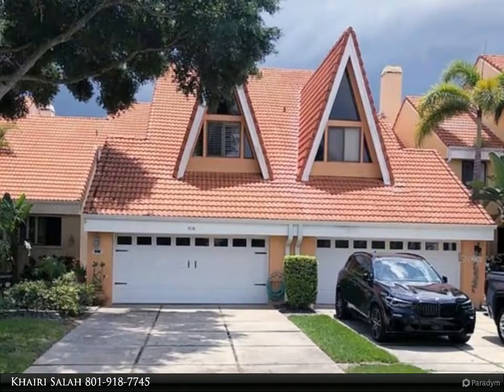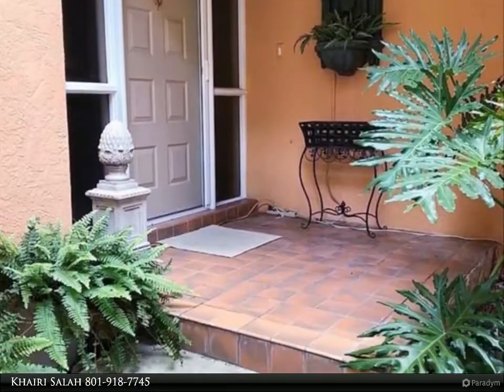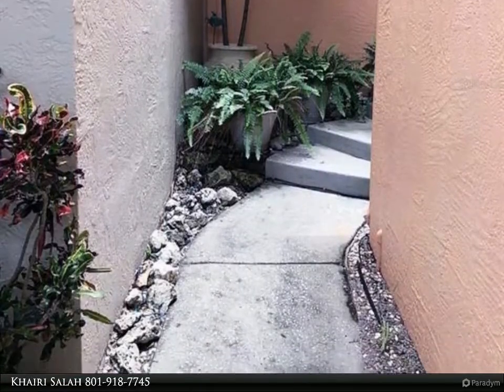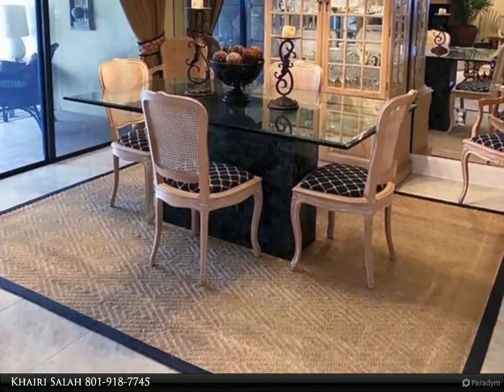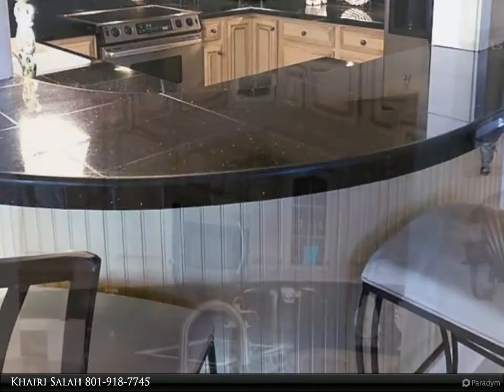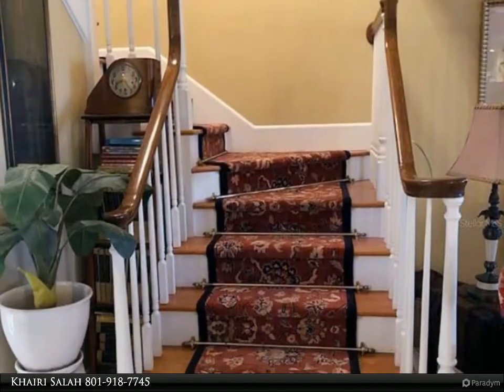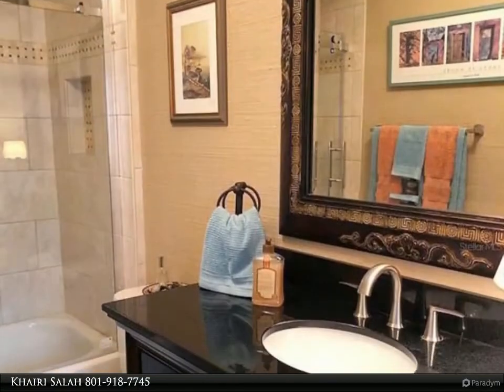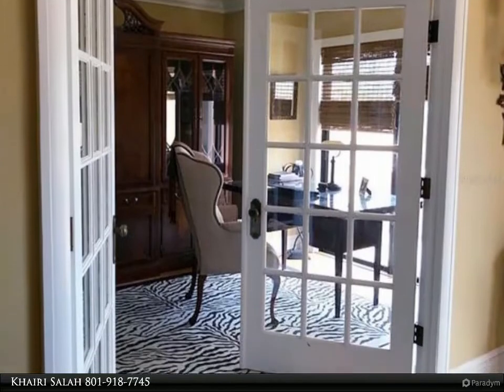Homes for Sale - 816 SYMPHONY ISLES BOULEVARD, APOLLO BEACH, FL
New Pictures Coming soon, Seller holding showings Until the house ready for showing next week, will be announced!!!
Welcome to Paradise! This lovely Townhouse in the upscale waterfront community of Symphony Isles comes with a dock and boat lift on a wide canal. No CDD and reasonable HOA, 24/7 guard gate, private community beach, community pool, clubhouse, playground, community boat launch, volleyball court and picnic area round out the amenities. The spacious 3 bedroom, 2.5 bath, 2 oversized car garage home with Great Size deck, a Private balcony on second floor and screened in back porch is perfectly situated for enjoying the outdoors. extra storage under the deck.
Enjoy the spectacular water view. The kitchen comes with pantry, New Dishwasher, Hardwood cabinets featuring a stainless microwave, Range, refrigerator, granite countertops, Granite backsplash and tile flooring! Outdoor bar area to enjoy the spectacular water view. Large great Living/dining area has wood burning fireplace, Crown molding ceiling, a very beautiful chandelier, and sliding doors ideal to let in the sea air and sunshine! Upstairs, master bedroom has Slide in Doors leads a wonderful view from your Private balcony, Wood floors, large closets and ensuite master bath/Tub. 2 Guest rooms with great size walk in closets, Tile Roof, 1 A/C unit. 2 Story solid concrete building, Symphony Isles offers 24-hour gated security, public boat ramp, community pool and recreation area, Short drive to downtown Tampa, St Petersburg, Bradenton & Sarasota.

2 full bath, 1 half bath

Khairi Salah
Align Right Realty